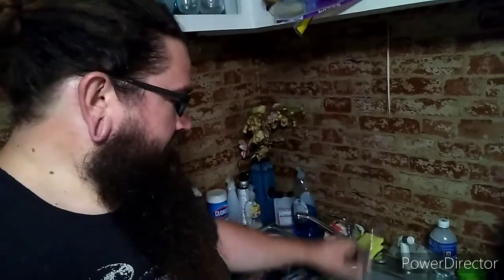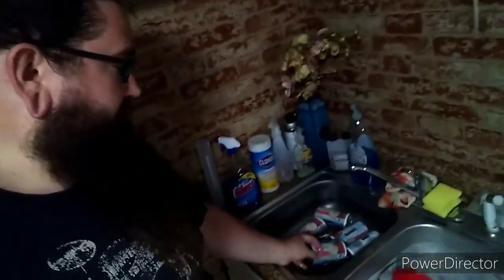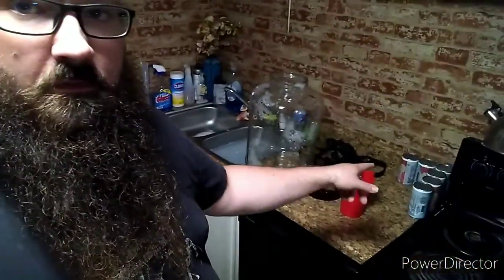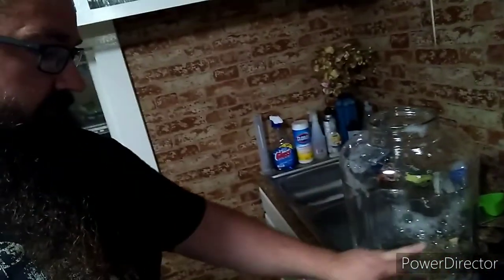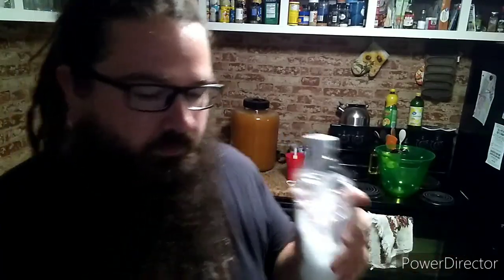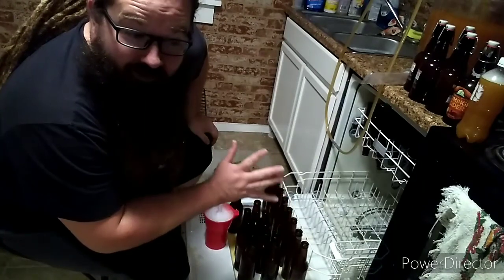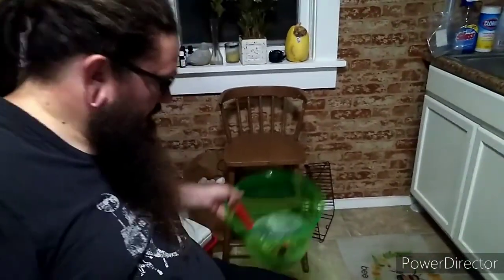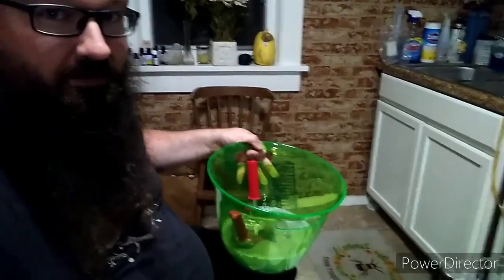Bottling the cider after only 1 week of fermentation! 13% abv!!!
I bottled the cider!!!  After only 1 week of fermentation I got a 13% ABV!!  Now all we gotta do is wait for the carbonation to build and pasteurise!